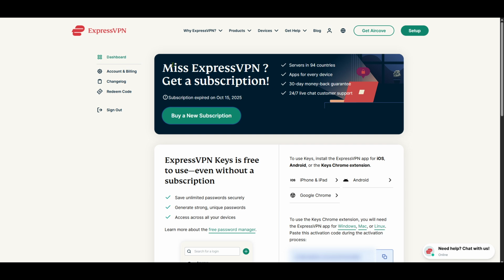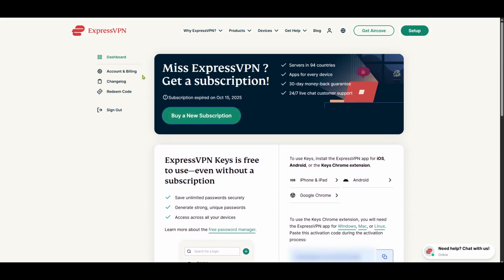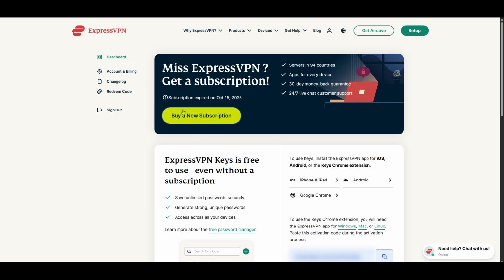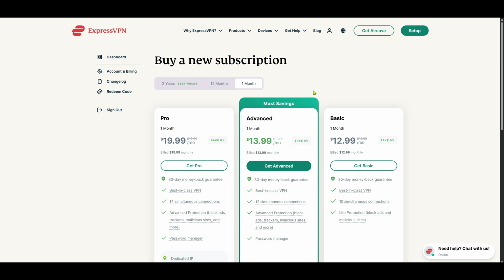How To Cancel Expressvpn [2025 Guide]